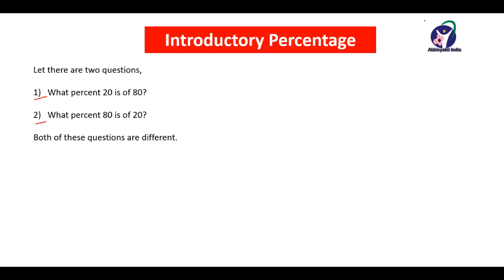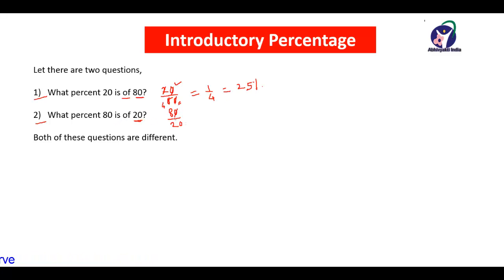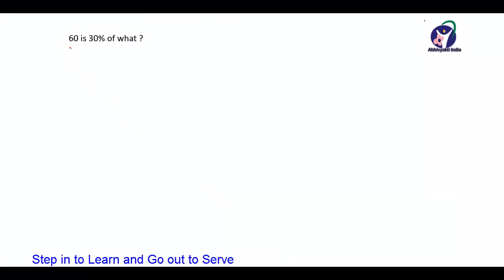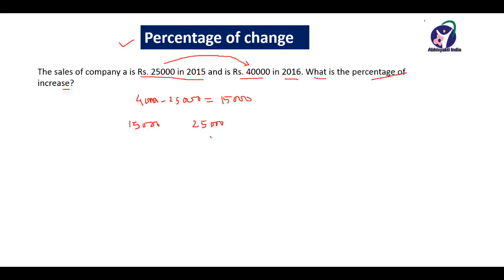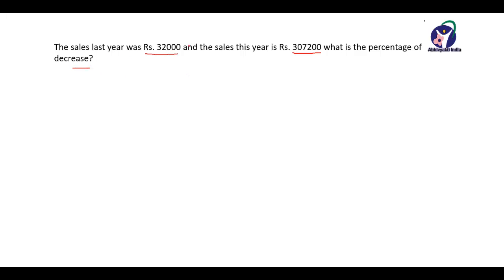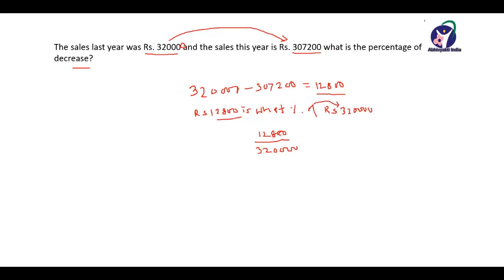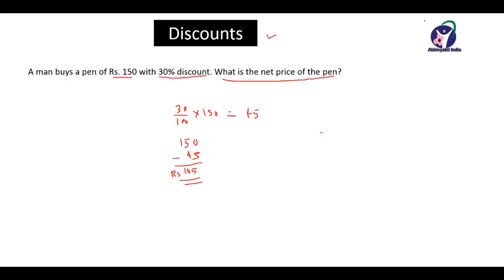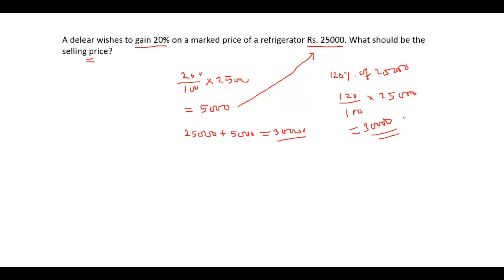Introduction to percentage / basics of percentage / fundamentals of percentage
In introductory percentage episode  I have discussed the basics of the percentage. we will see how to calculate what percentage a number is, finding an unknown base, percentage of change, discount, gain or profit.
Thanks